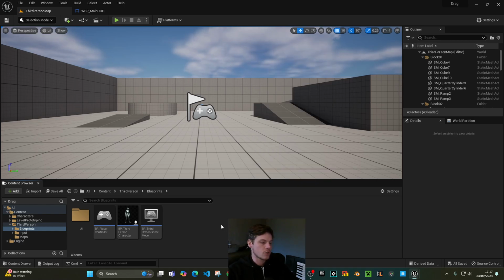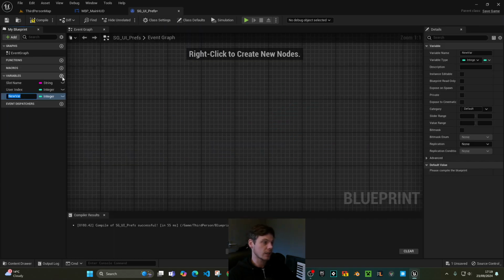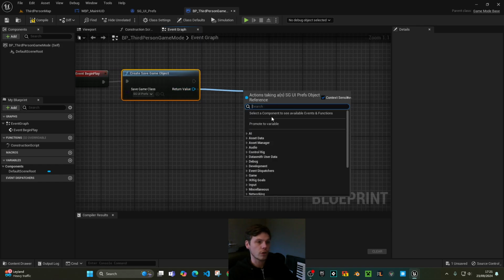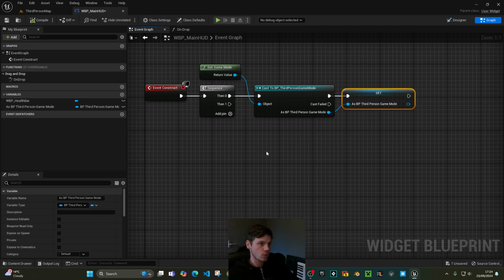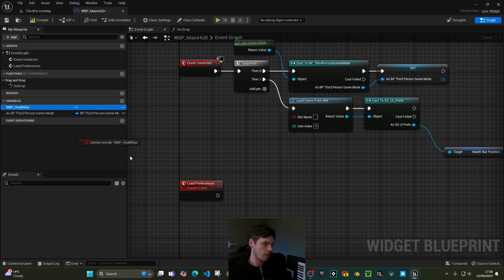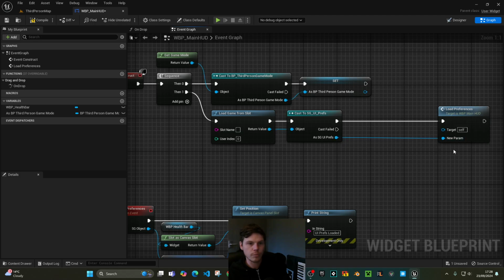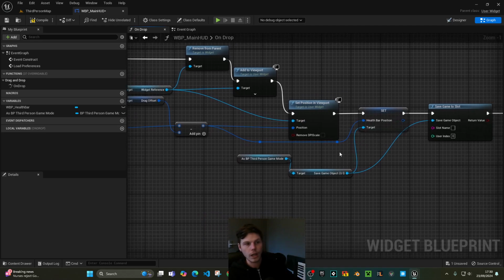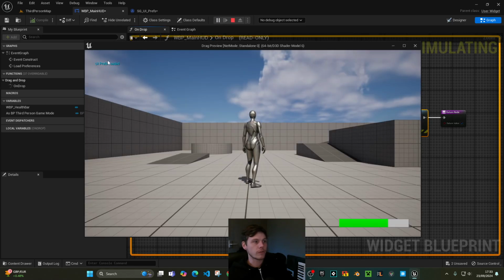Unreal Engine - Save Game Data - Drag and drop UI PT.2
In this video I talk through how to setup a basic save game object system, to save the postion of the UI when you've moved it.

🎁 Accessories